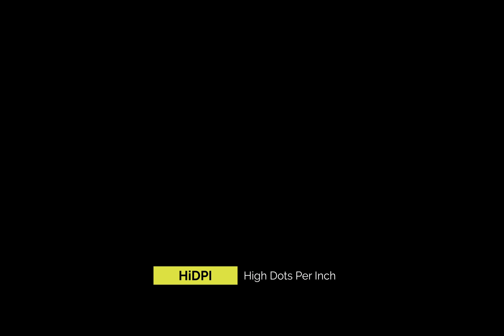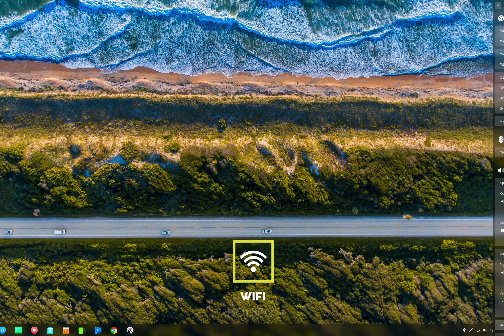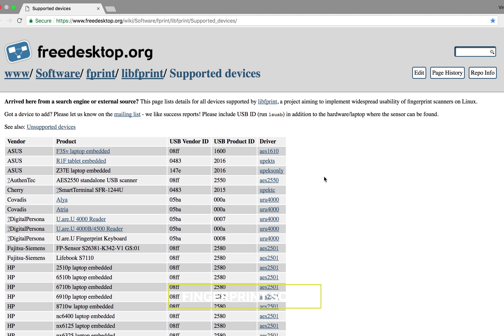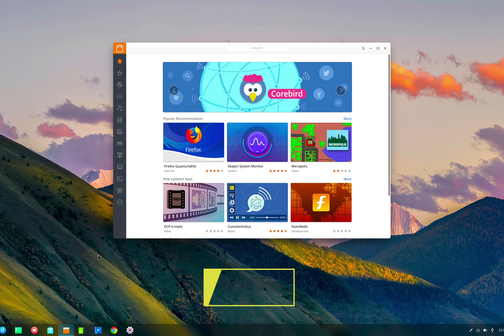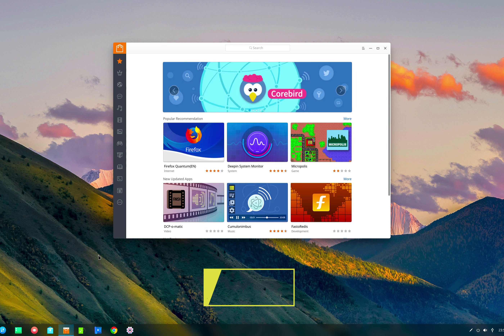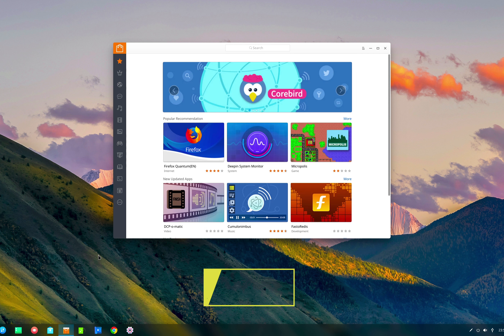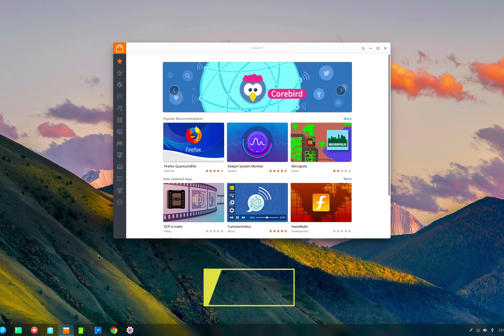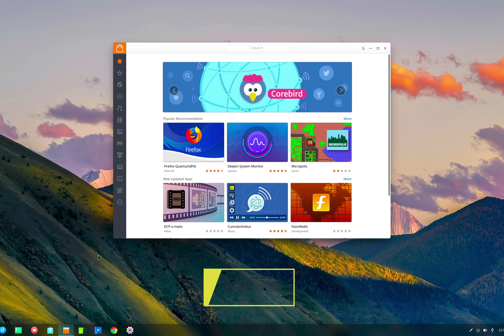Deepin OS 15.5 : BEAUTY GOT FEW MORE GLITTERS!!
Welcome Everyone! In this video, We will check out the whats new in the latest version of Deepin OS i.e 15.5 released recently.

Deepin OS is undoubtedly one of the most Beautiful Linux Distro out there.  The desktop environment is very popular and almost  every major linux distros provide a spin of Deepin.

So a new release of Deepin always gets me excited. The latest version 15.5 was released recently and in this video we will check out whats new in the latest version and theres few important new features added this time.

New in Deepin 15.5

1) HiDPI support

2) WIFI Hotspot

3) Fingerprint Scanning

4)Deepin Clone app

5)Night Shift mode

6) Deepin Music now shows lyrics of song playing

7) Support for Flatpak pkgs